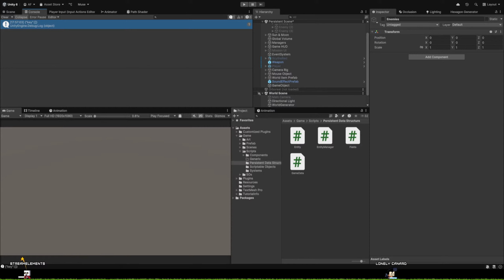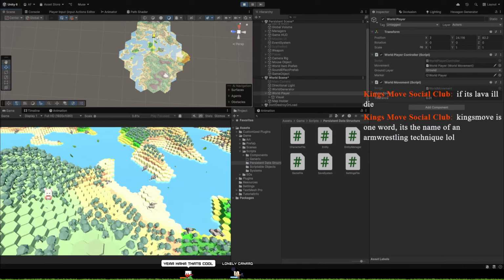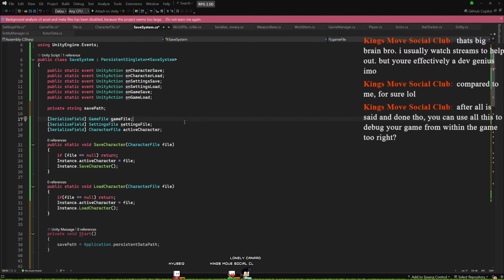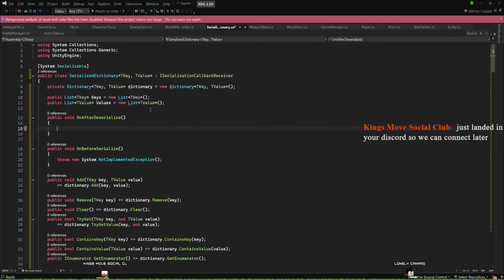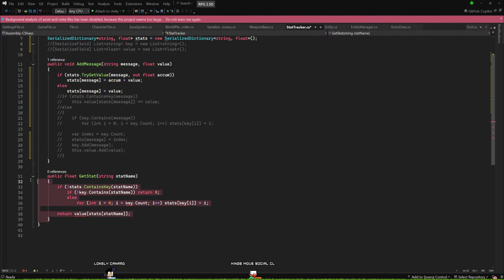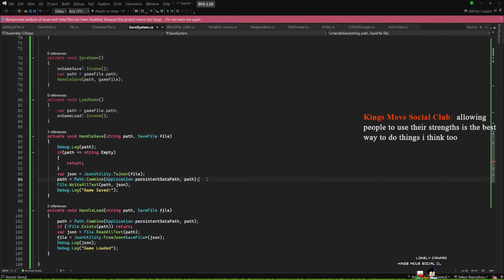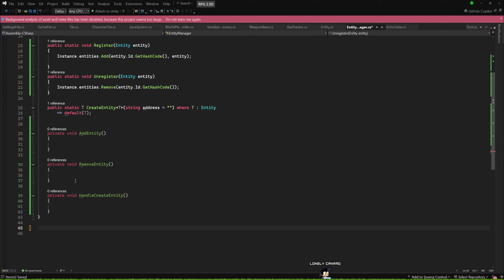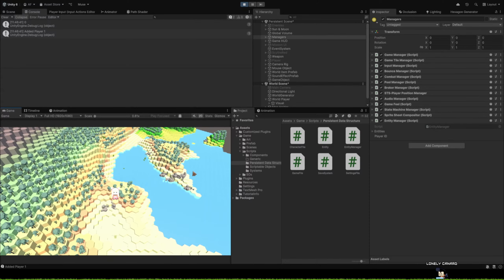2.5D ARPG - Skill Tree P2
🌟 Join me on an adventure in game development! 🌟 Watch as I dive into Unity, to prototype an innovative 2.5D game! 🧩 Let's explore the world of coding, creativity, and problem-solving together. Tune in and get a sneak peek behind the scenes of game creation! 🎮✨